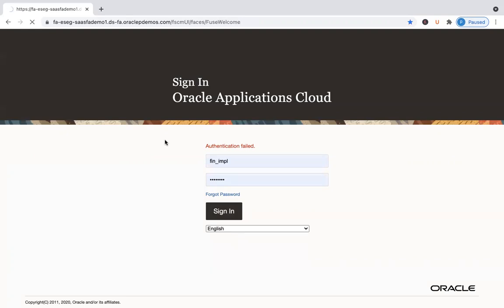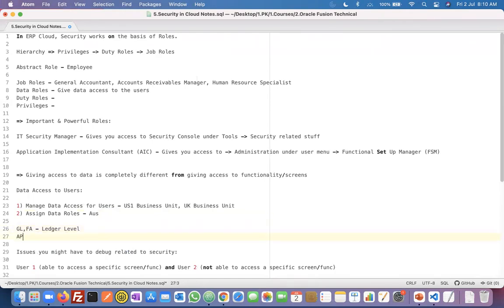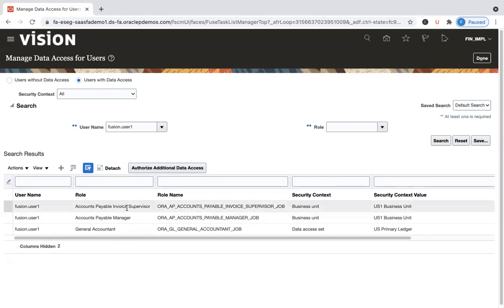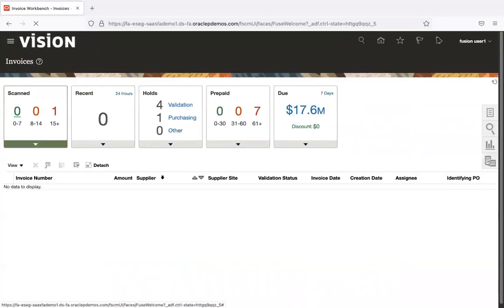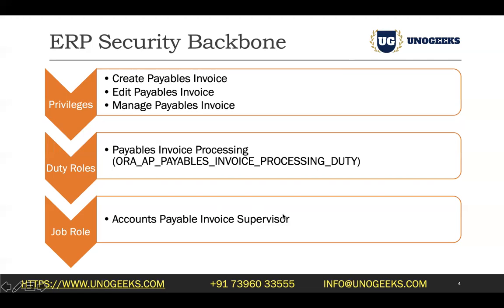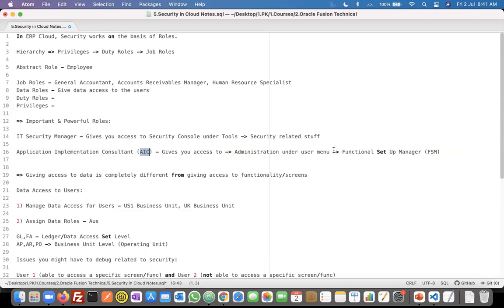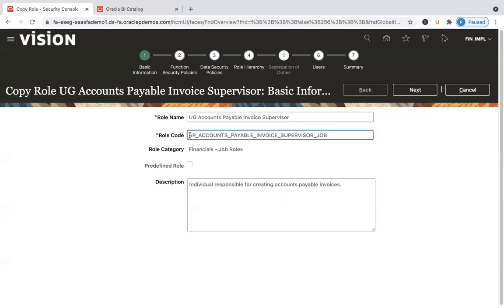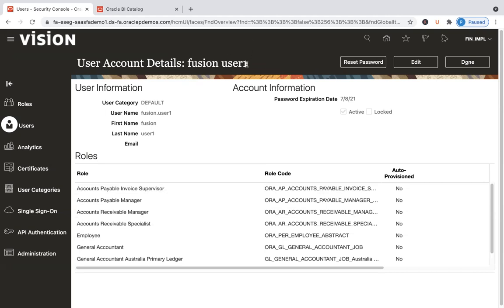Oracle Fusion Financials Training | Oracle Fusion Financials Cloud Intro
Oracle Fusion Financials Cloud Intro